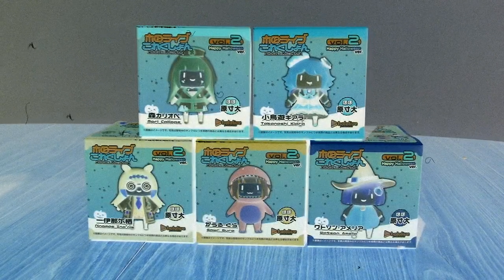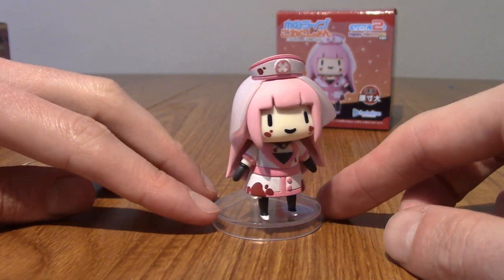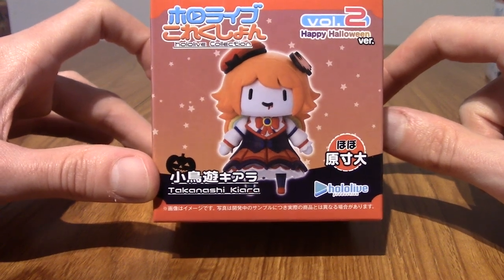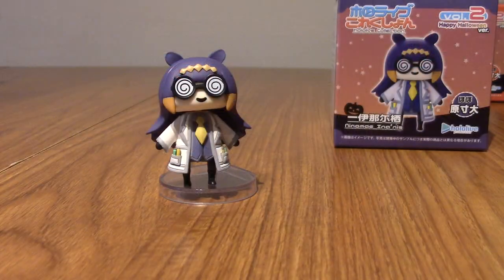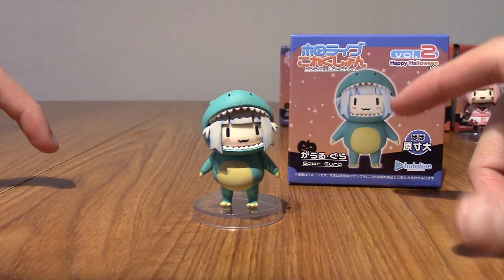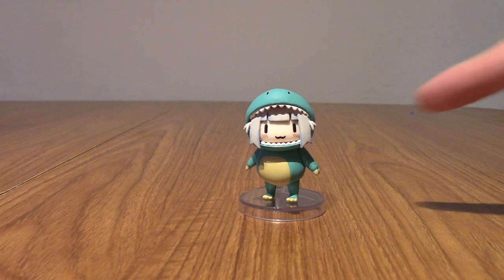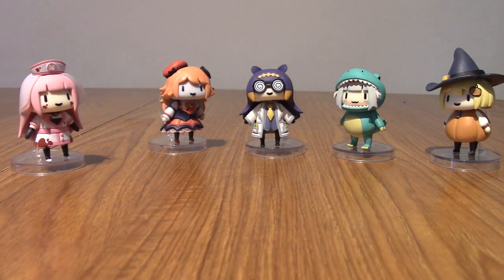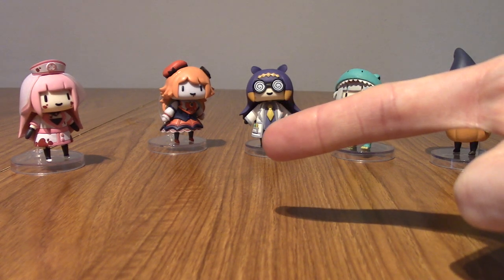A Look At: Hololive Collection Volume 2: Happy Halloween! (Full Set)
It's time to kick off the spooky season with the most terrifying set of the HoloEN Myth girls in their blood curdling Halloween outfits!